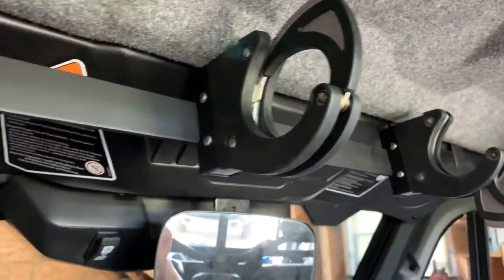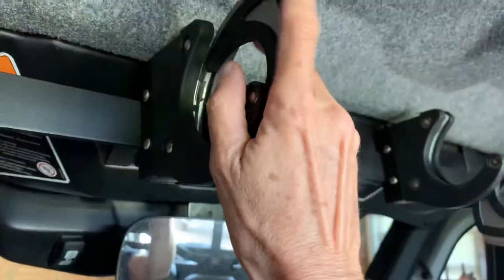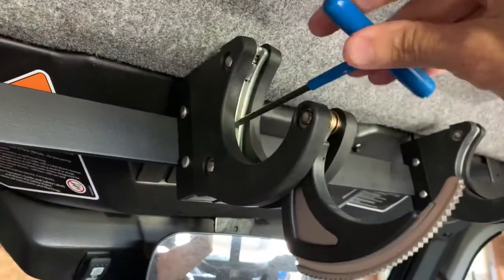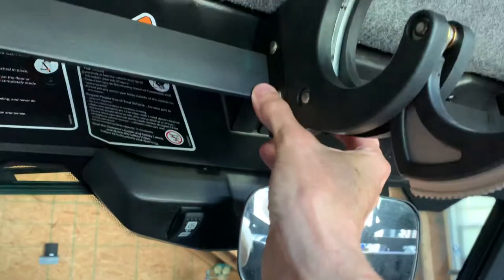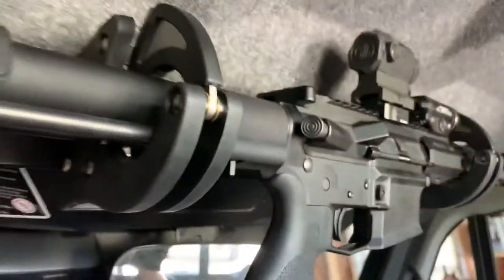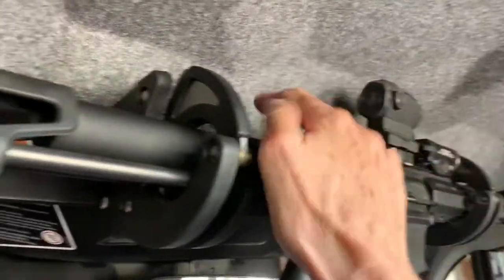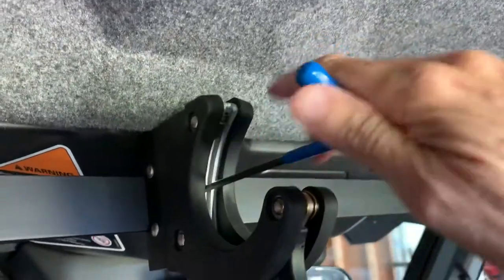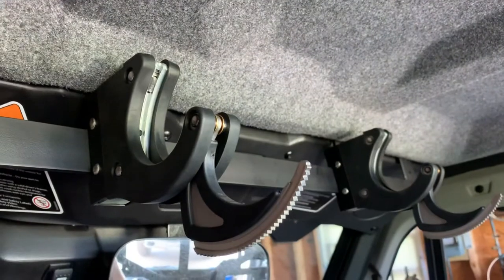DIY Gun Rack easy to adjust for different gun mods w/ Santa Cruz gun locks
After modifying the AR the Santa Cruz gun locks were a little too close together. The way I have these mounted on the 1 1/2” x 3/16” flat bar and the fact that I left plenty of slack in the electrical wiring to the locks made it quick and easy to adjust the gun lock spacing.
Yay!!!  I sure like this locking gun rack addition to the Can-Am Defender Cab. Super safe way to transport a long gun/ rifle or shotgun in a side-by-side.  Very adaptable!